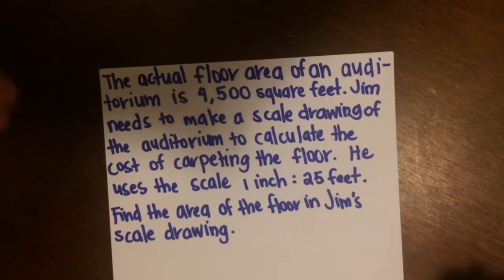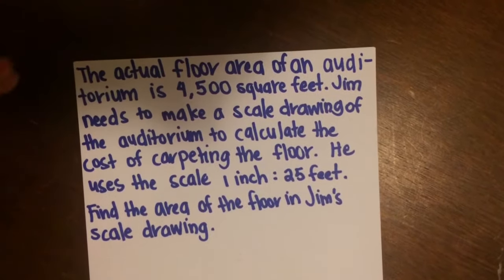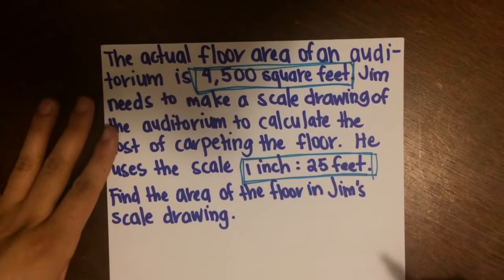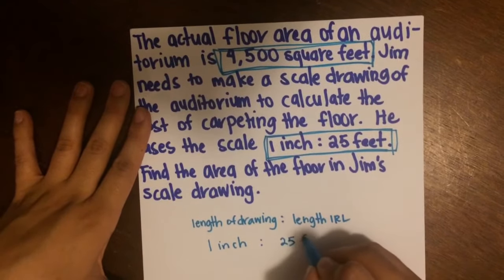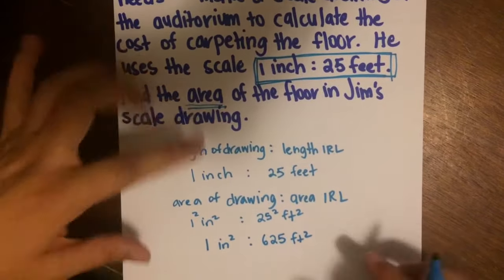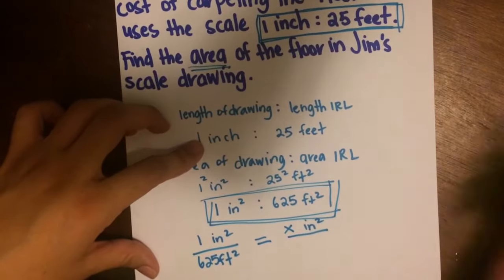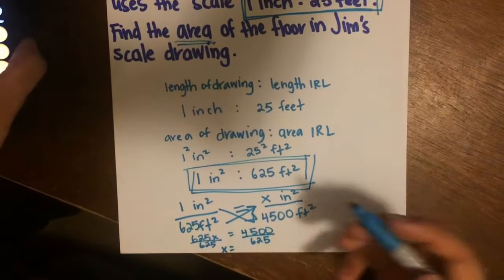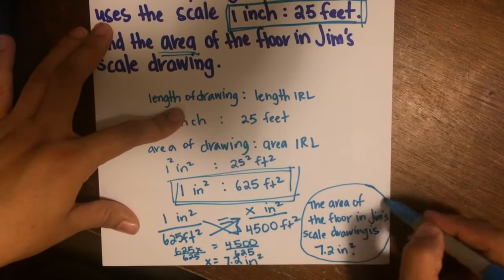Calculating Area in a Scale Drawing from an Actual Area and a Scale